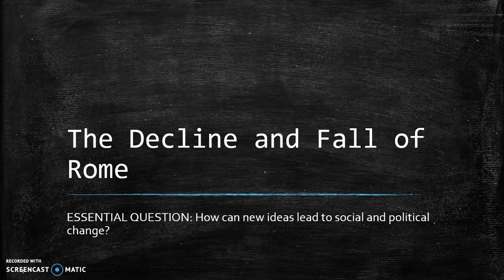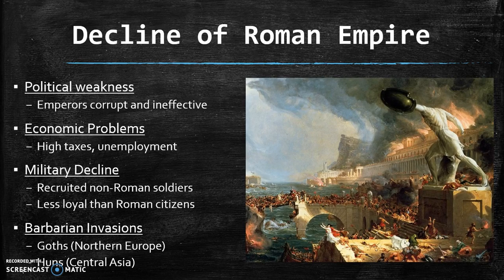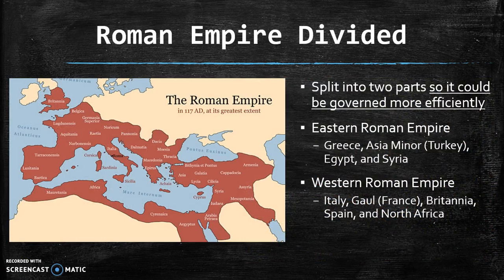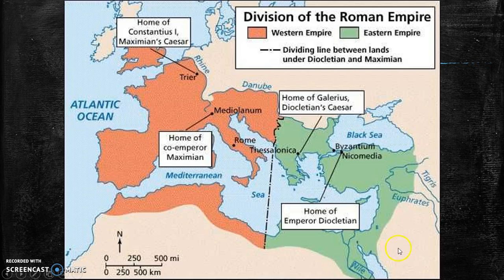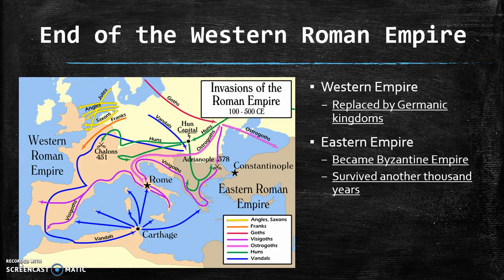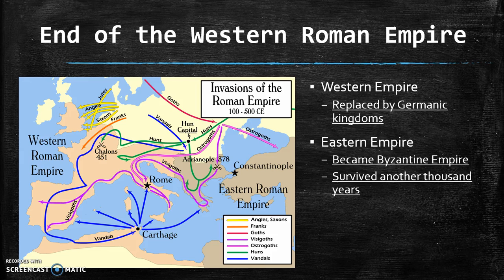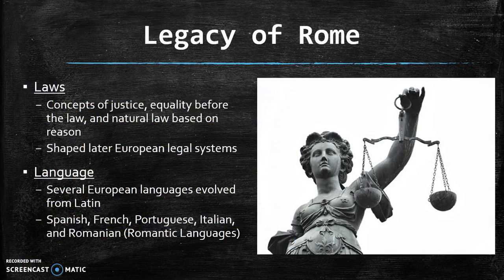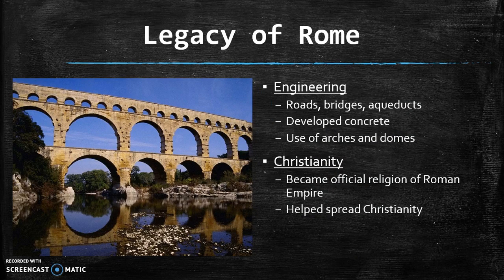Unit 2 Lesson 5 Fall of the Roman Empire